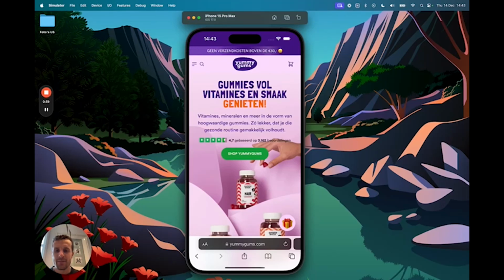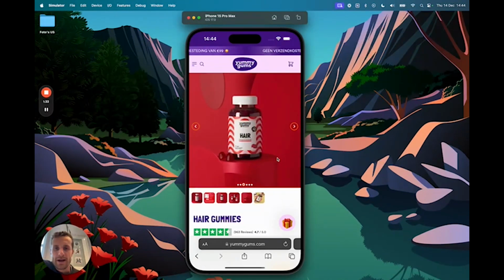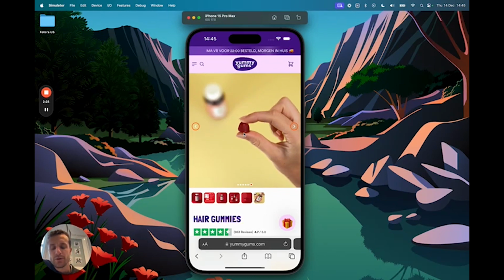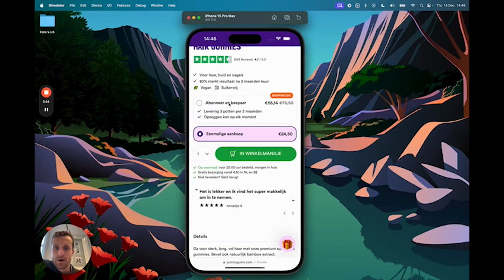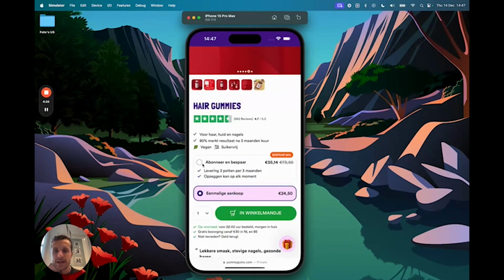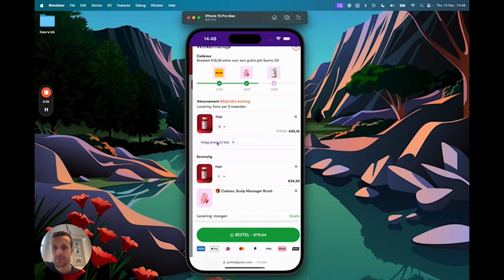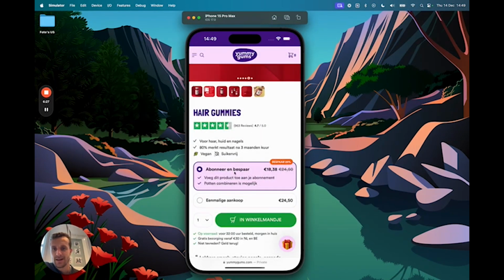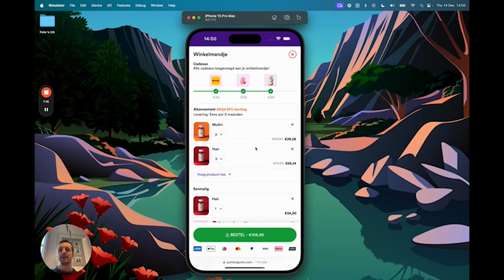How we boosted the AOV of Yummygums: Cart & Checkout analysis